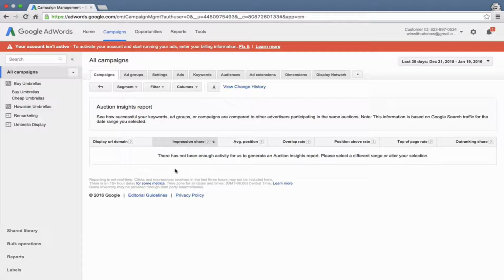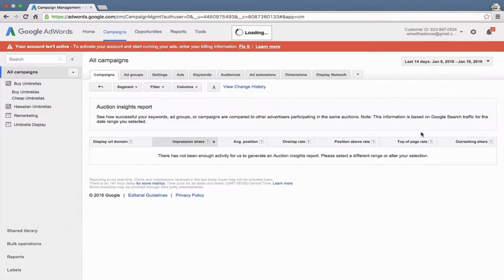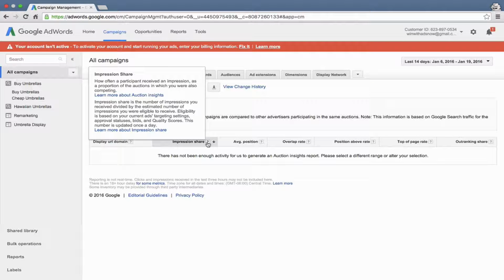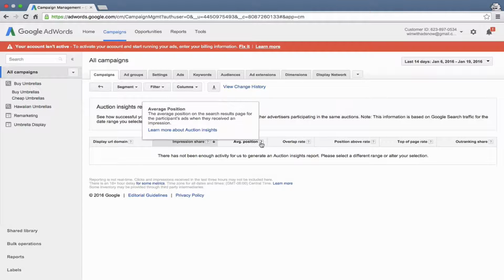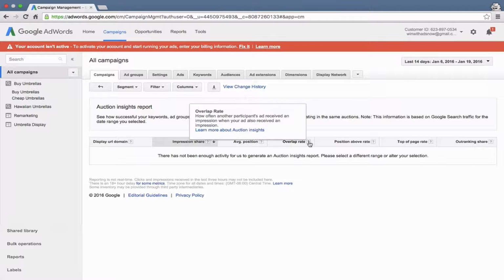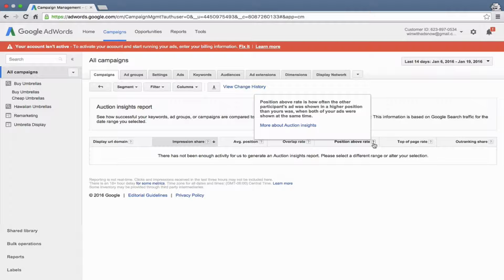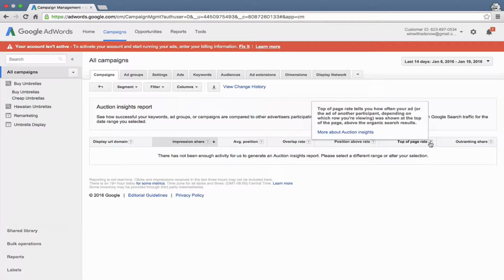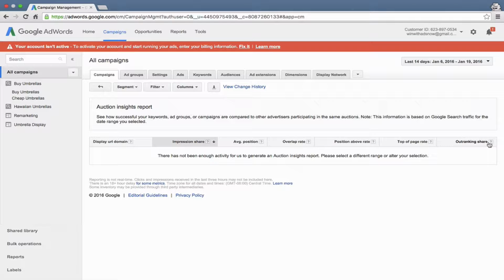44 Auction Insights Report